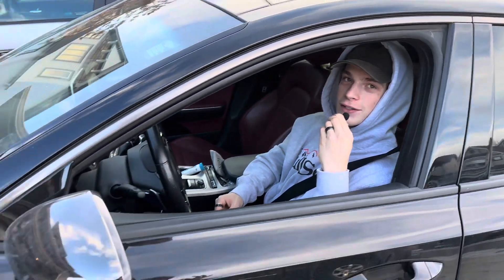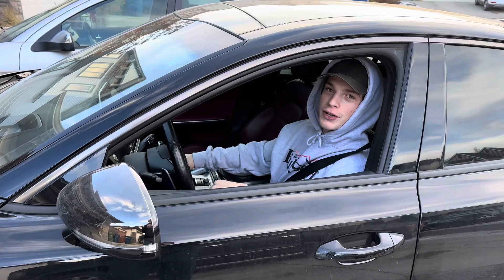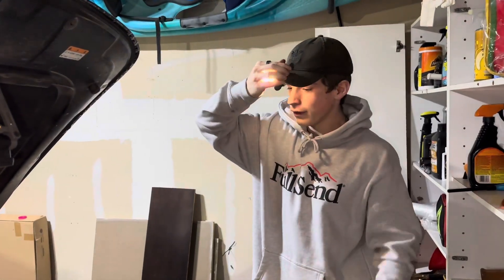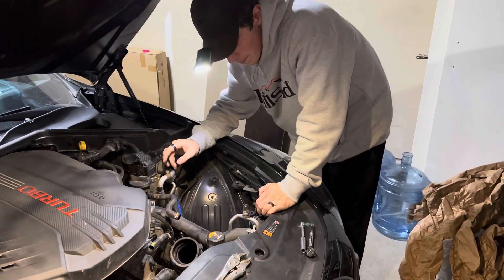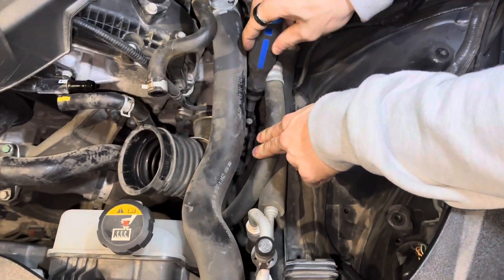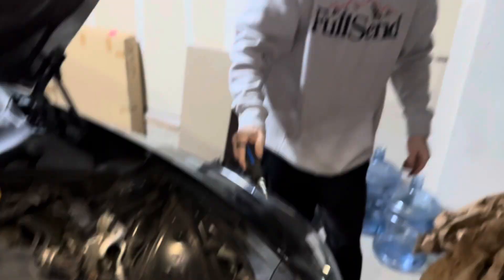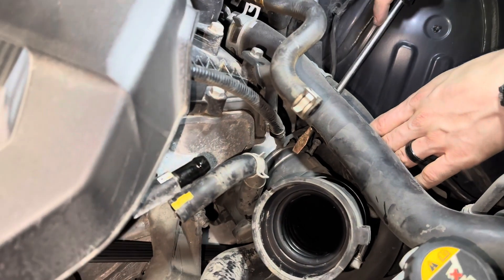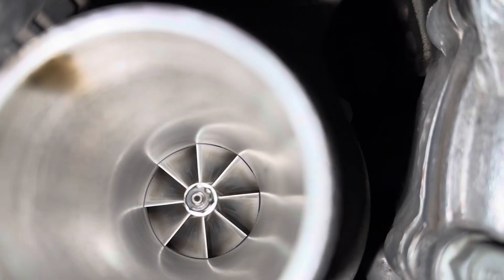END OF 2023 VID (This made me sad)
I hope everyone had a great holiday and a great 2023. This will be the last video of the year for me.

I have big plans for 2024 that I’m excited to share!!

That you all for watching and I hope you have a great 2024!!